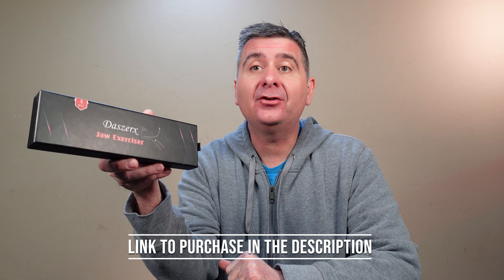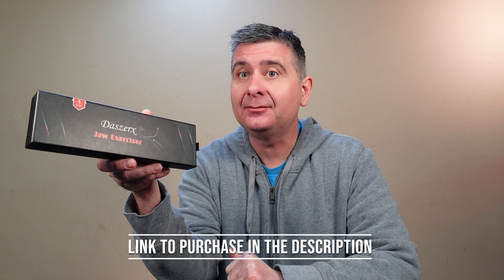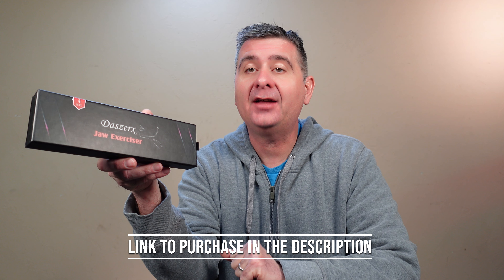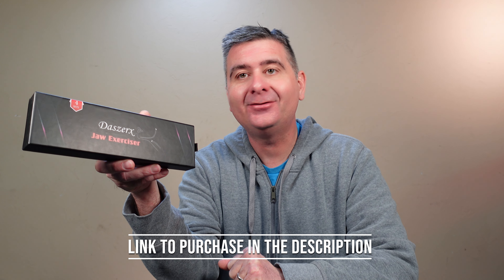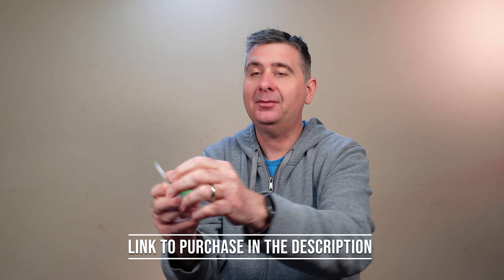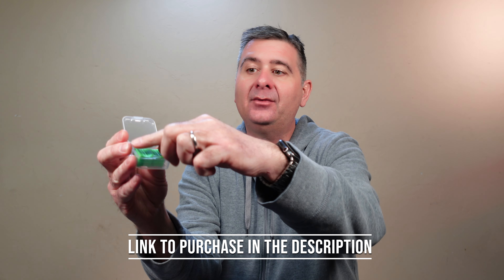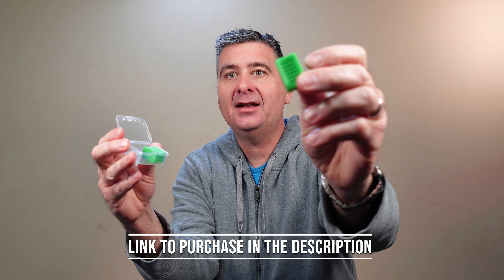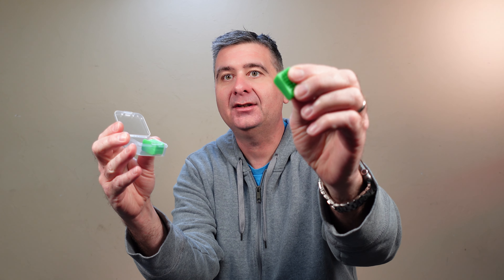Jaw Exerciser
See the Best Deal for this on Amazon

DASZERX Sports Jaw Exerciser for Men & Women | 4 Resistance Levels Silicone Jawline Exerciser Tablets | Jaw Enhancer - Jaw, Face, and Neck Exerciser, Helps Reduce Stress and Cravings

Hey there,

Gregg